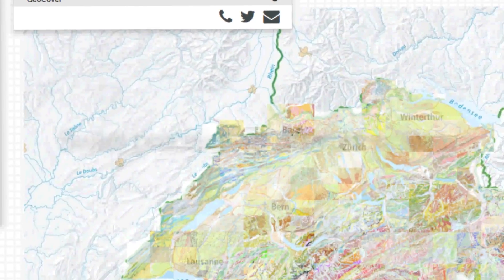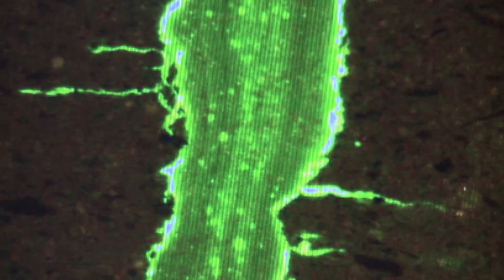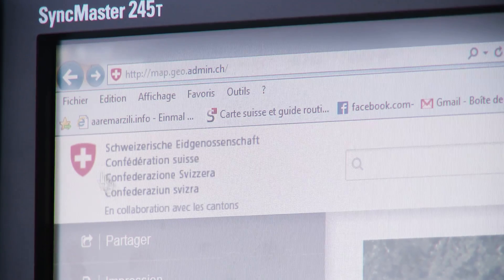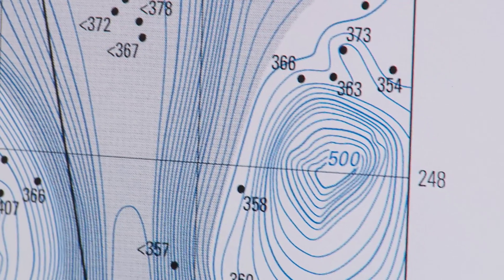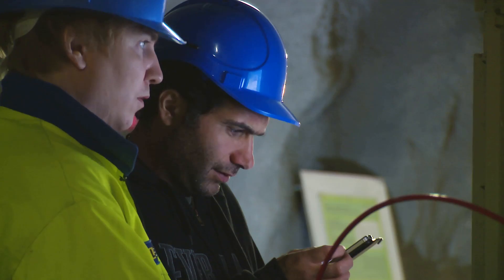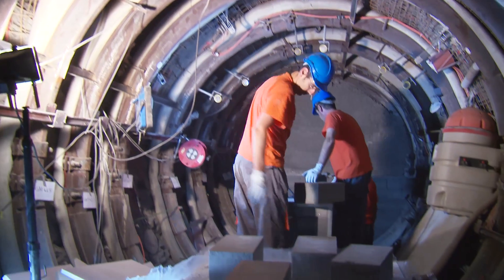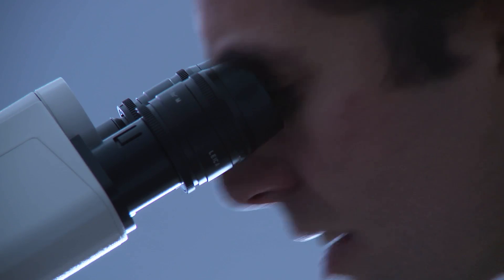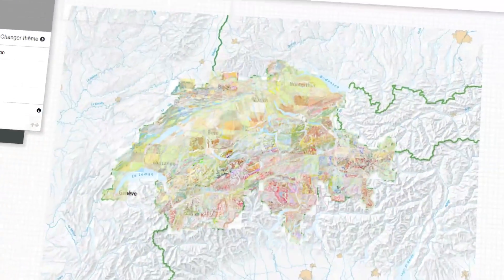Swiss Geological Survey at swisstopo - Swiss precision at different scales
Geology plays an important role in daily life from a national scale to the micro scale. The Swiss Geological Survey at swisstopo has great expertise in producing high quality geological maps and data sets in the world unique scale of 1:25’000. 2D-datasets, boreholes and seismic lines serve to get state of the art knowledge of the underground, while at the Mont Terri underground rock laboratory they study rock properties of a clay stone from tunnel scale down to the nanoscale. Design of nuclear waste repositories, shale gas exploration as well as CO2 storage projects will be benefitted by this unique expertise for years into the future.